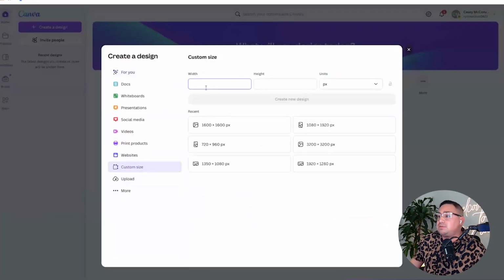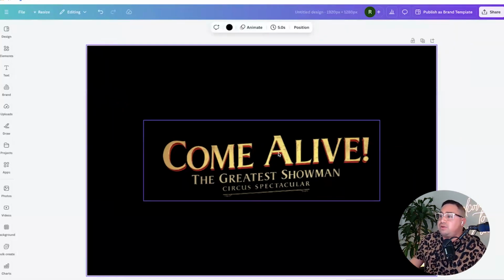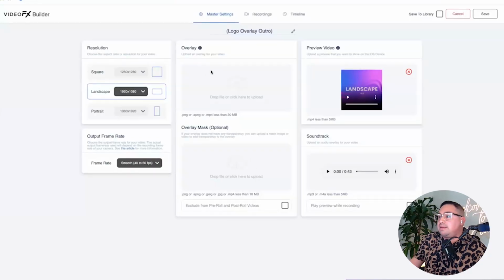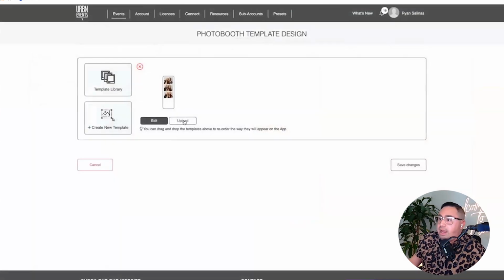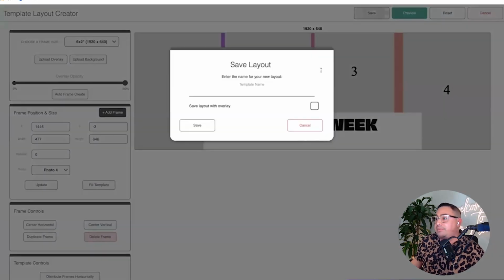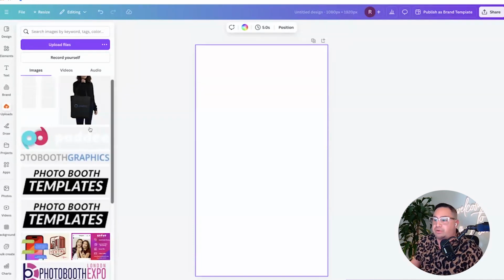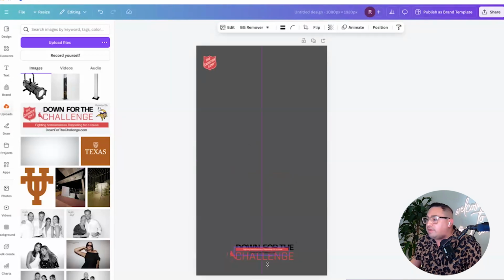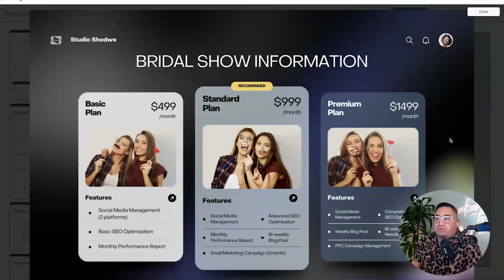Mastering Photo Booth Template Design with Canva | Snappic Snap Session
Ready to elevate your photo booth designs and stand out in the industry? 🚀

Join Ryan Salinas as he walks you through the essentials of creating stunning, on-brand photo booth templates using Canva! 🎨✨

Whether you’re an aspiring designer, a seasoned photo booth operator, or an event professional looking to refine your craft, this Snap Session has everything you need to create eye-catching designs that impress your clients and elevate your events. 📸💡

In this video, you’ll learn:

 • How to create professional templates from scratch using Canva.
 • Tips for refining and troubleshooting client-provided templates.
 • Essential design principles for crafting a unique photo booth experience.

📌 Timestamps:

0:00 – Introduction
03:00 – Intro to Canva
06:53 – Create a 360 Overlay Template
22:20 – Create a Photo Strip Overlay Template
29:16 – Create a Custom Size Overlay Template
36:23 – Create a Custom Size Overlay Template (Wedding)
42:20 – Create a Mirror Booth Overlay Template
55:03 – Create a Bridal Show Layout
01:01:46 – Q&A Session

 • Facebook: Snappic / Snappic User Group